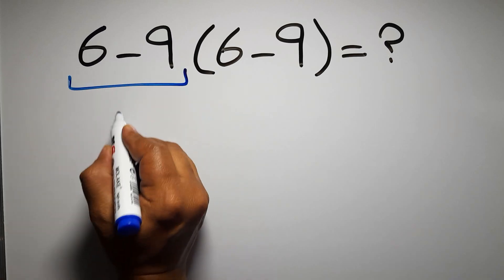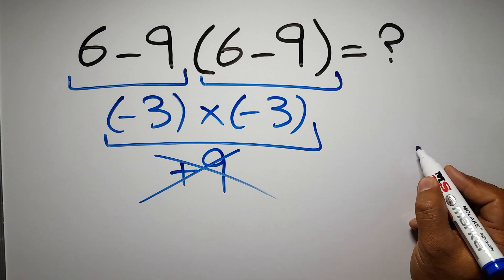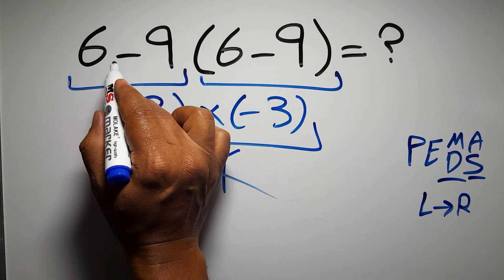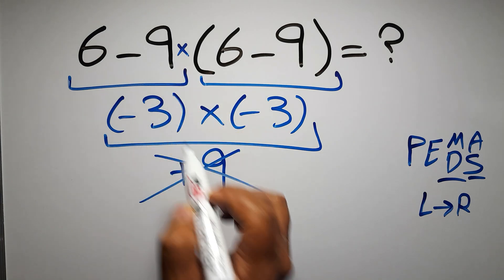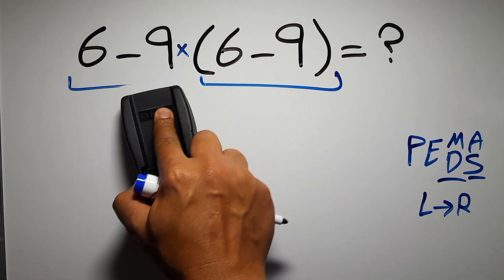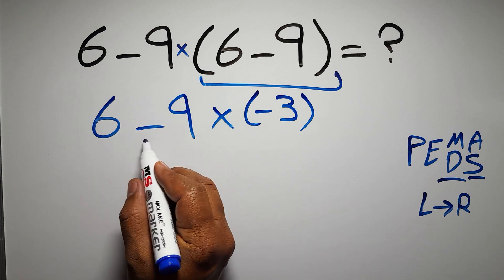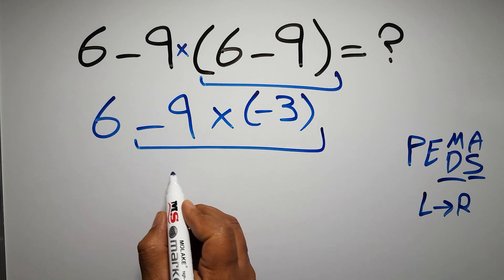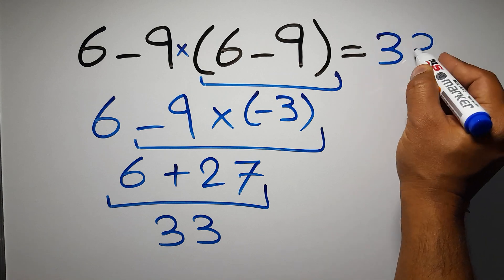Is Your Math Brain Ready for This Challenge?